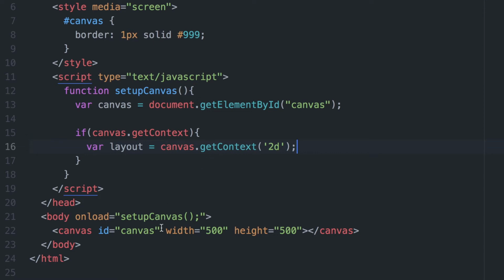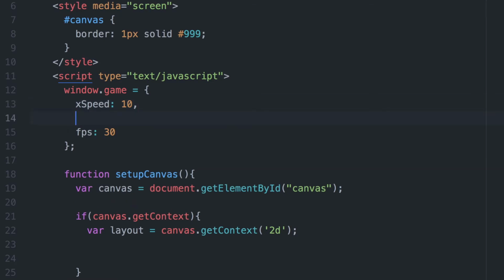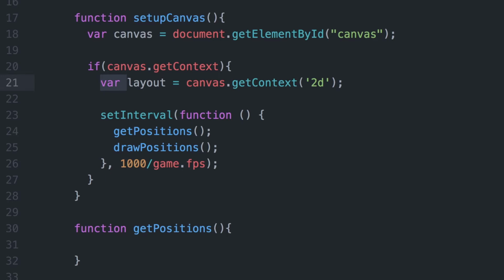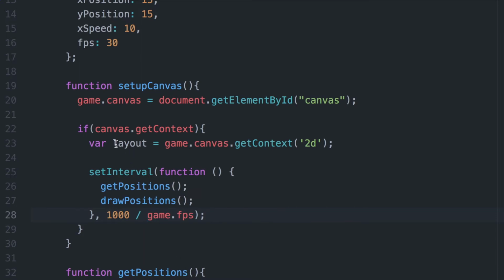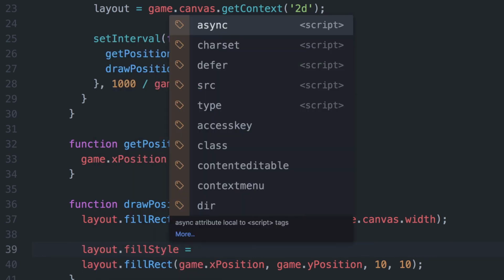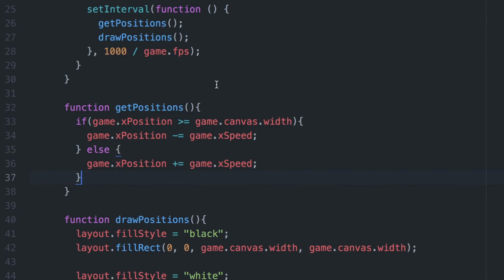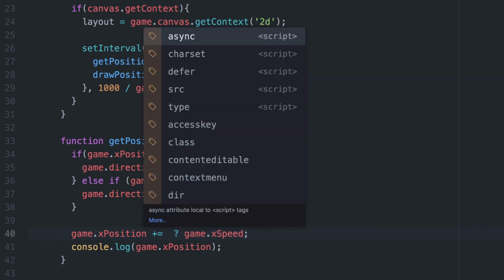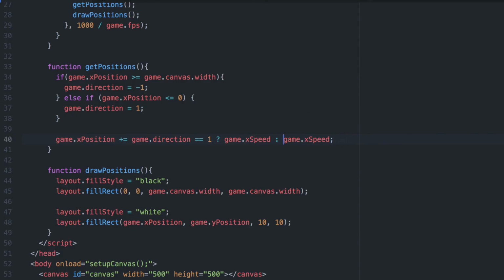Javascript Animation with HTML5 Canvas API - Javascript Tutorial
We will use Javascript to do some basic animation on the HTML5 canvas in this video. The Canvas API makes it easy to do JS animations without cluttering up the DOM. In this video we will use Javascript to move our rectangle across the canvas, allowing it to bounce back and forward once it hits the side of the canvas.. In this javascript tutorial for beginners, we explore the basics of using the Javascript Canvas API to achieve animation.